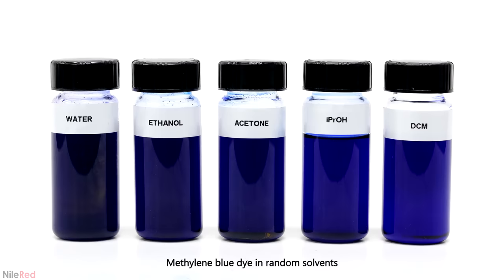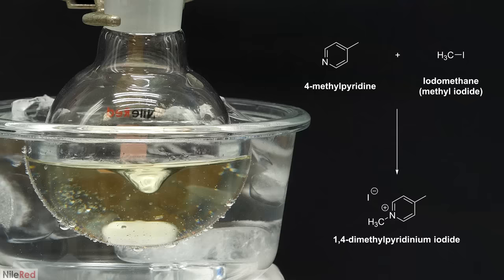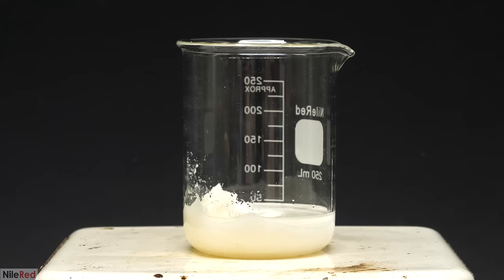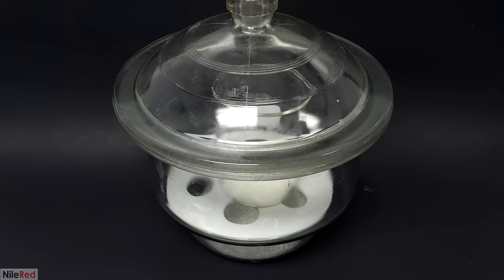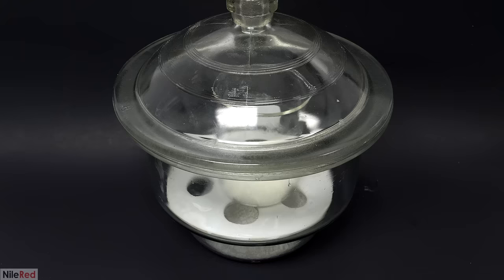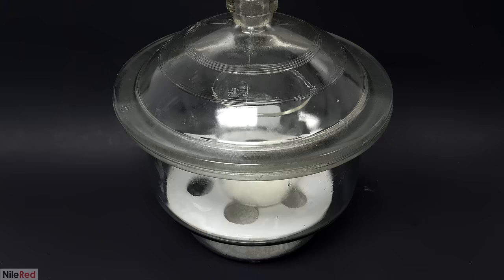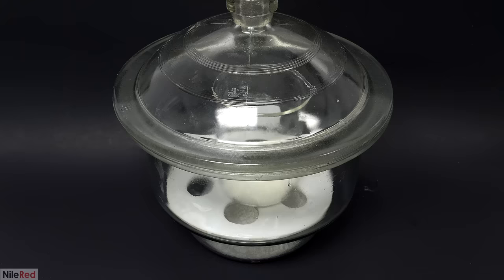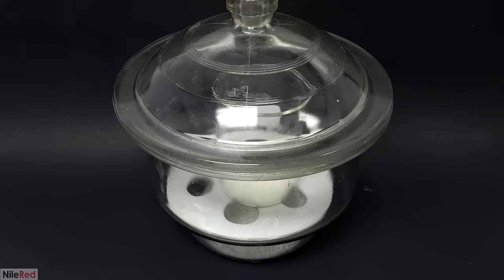Making a chemical that changes color in different liquids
For this video, I decided to make Brooker’s Merocyanine, also called MOED, which exhibits solvatochromism. This means that it its color changes drastically, depending on the solvent that it’s dissolved in. I thought this effect was really cool and I wanted to try it out myself. Also, chemical companies sell it for hundreds of dollars a gram, and I wanted to see how much cheaper I could make it for.

Special thanks to my Patron Jean-Pierre Ribreau (who I forgot to add to the final credit, I'm sorry!!),